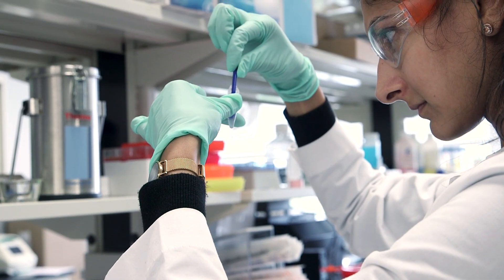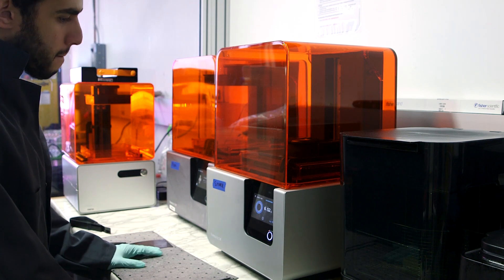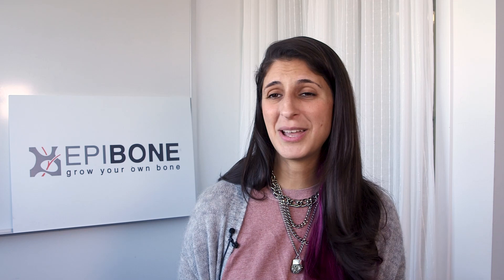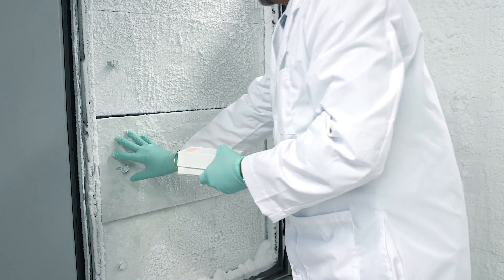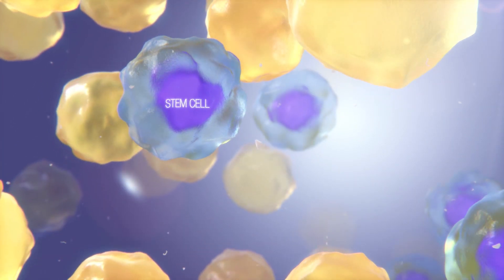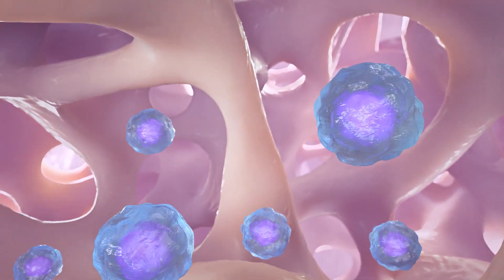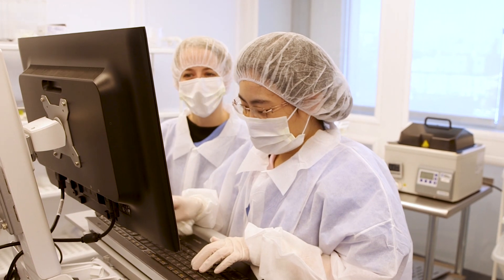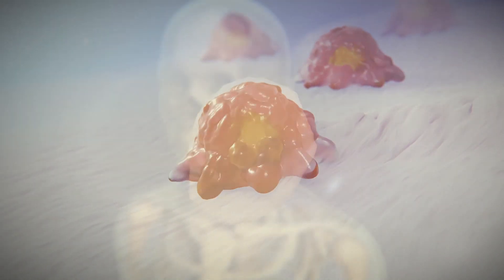This is what lab-grown bone looks like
Read more on the Slice of MIT blog about Nina Tandon SM '06 and her work at EpiBone

Bone-related surgeries can fail due to unsuccessful integration of prosthetic or donor bone implants. Nina Tandon SM ’06 is working to solve this problem by growing human bone from the cells of the patient.

Tandon, CEO of EpiBone, leads the New York City-based company that is delivering custom-made bones. The bones are more likely to integrate into the body not only because they are living, compatible tissue, but because they are created based on a CT scan of the target area and are made to fit exactly.

"The long-term vision for our field is to banish organ donation," says Tandon
"To be able to say, let's start with the living building blocks of life...and collaborate with them to generate replacement parts for the human body."